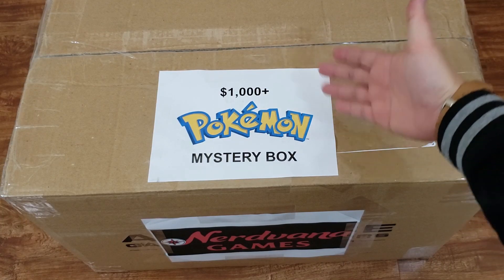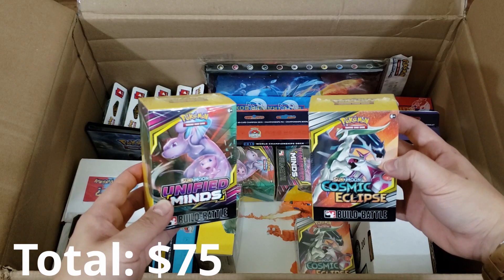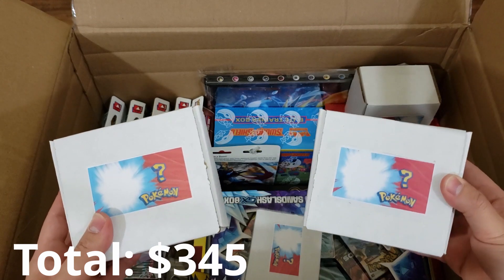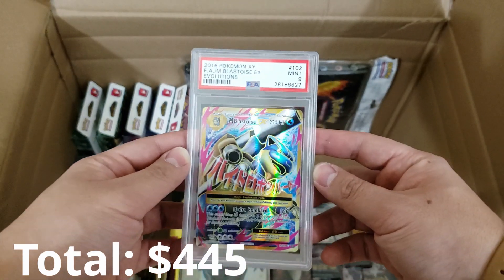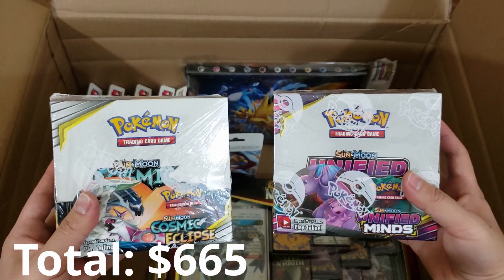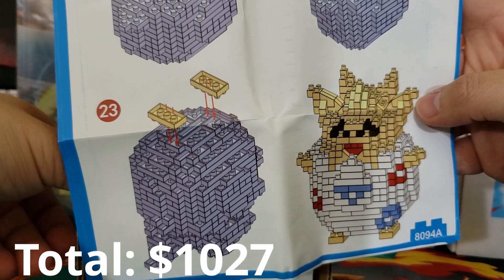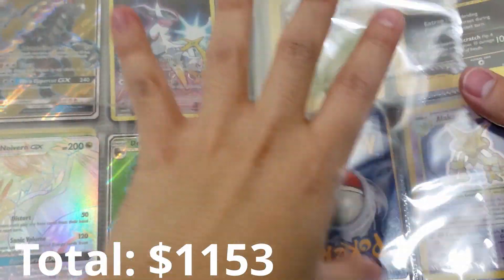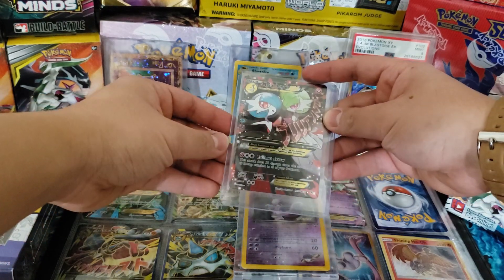What's in a $1000 Pokemon Mystery Box (Insane Value)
We've opened $50 pokemon mystery box, and we've opened $100 pokemon mystery box. But today I ordered a $1000 Pokemon Mystery Box! This is the most insane pokemon mystery box opening I've ever done! We're going to keep a solid score of how much value is in the box so stick around and see what a $1000 pokemon mystery box will get you!